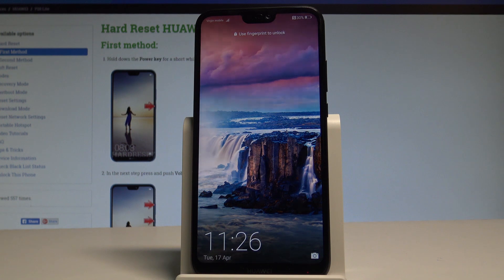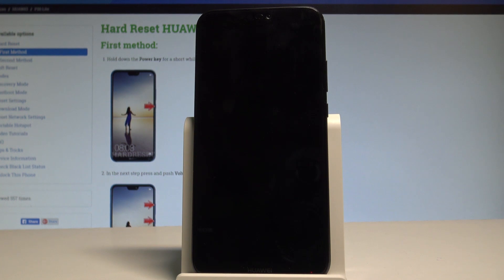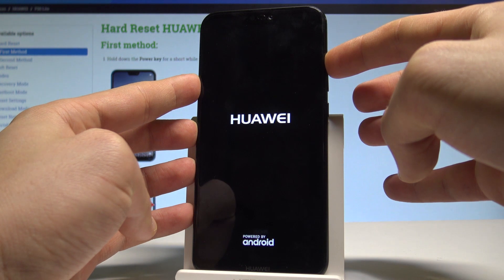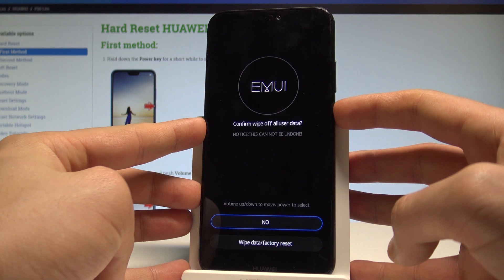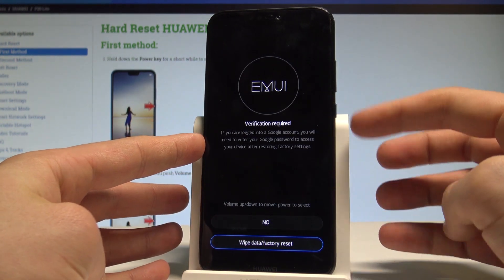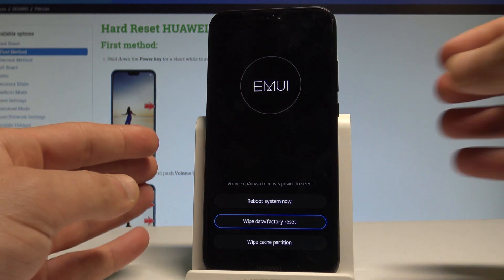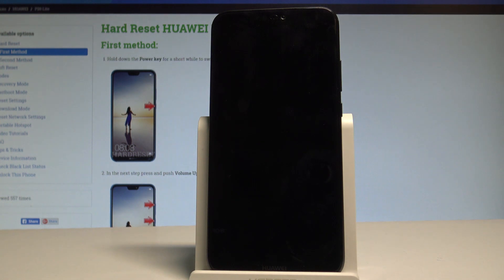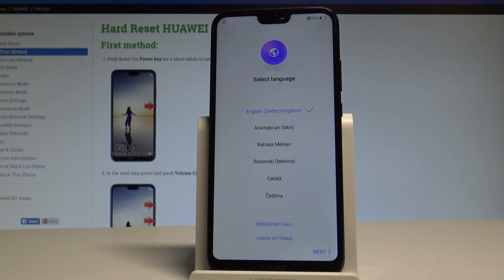How to Hard Reset HUAWEI P20 Lite - Bypass Screen Lock / Remove Password |HardReset.Info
In this video we present the way hard reset by using the hardware keys method. Enter the hidden mode called EMUI Recovery Mode and choose wipe data / factory reset. It will delete all personal data, customized settings and installed apps. This hard reset will remove all passwords, pattern fingerprint and other data.

How to factory reset HUAWEI P20 Lite? How to master reset HUAWEI P20 Lite? How to wipe all data in HUAWEI P20 Lite? How to remove password in HUAWEI P20 Lite? how to bypass screen lock in HUAWEI P20 Lite? How to remove pattern in HUAWEI P20 Lite?